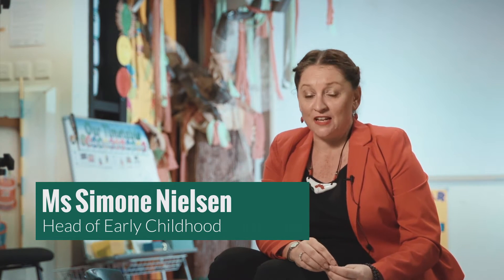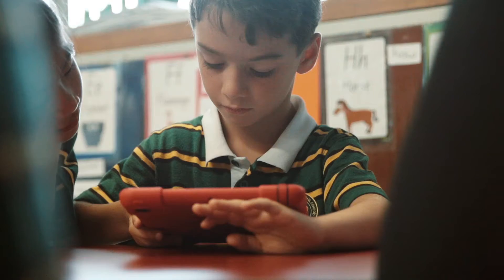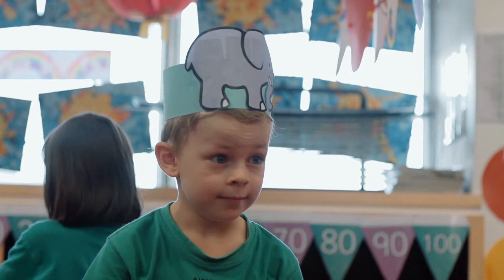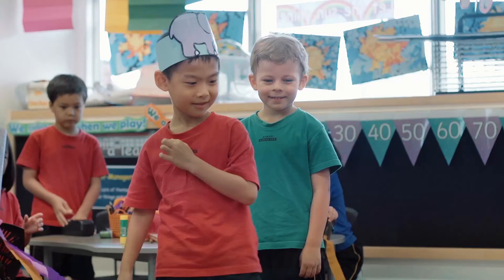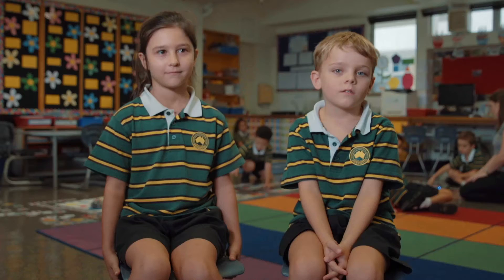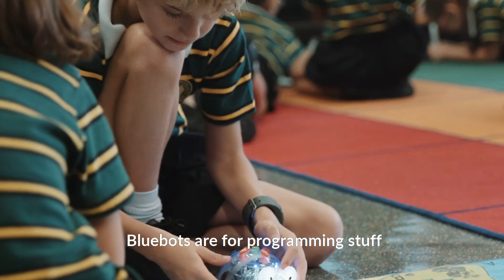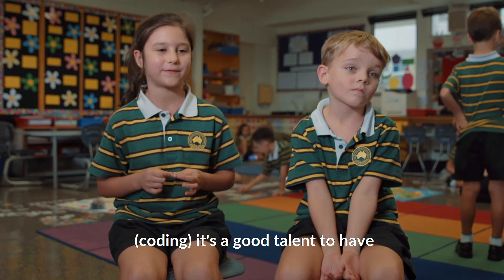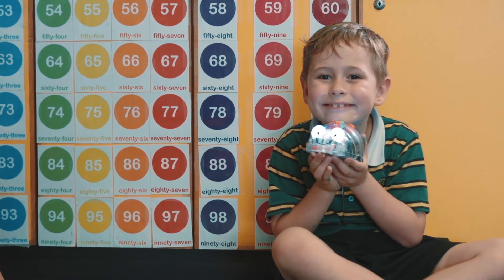Technology in the Classroom - Part 2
In the final part of our technology feature, we take a look at the Blue-Bot robots being used to teach programming principles to Early Childhood students.